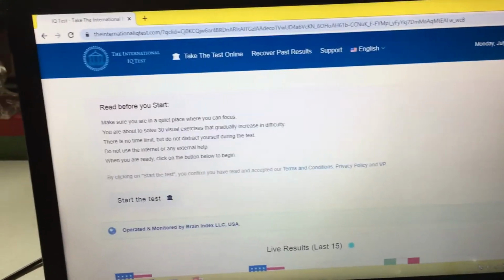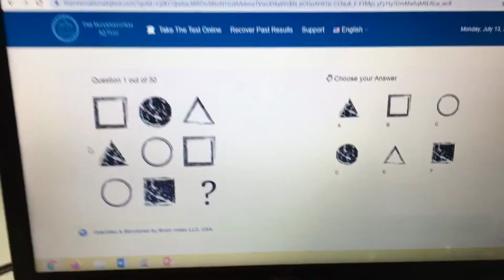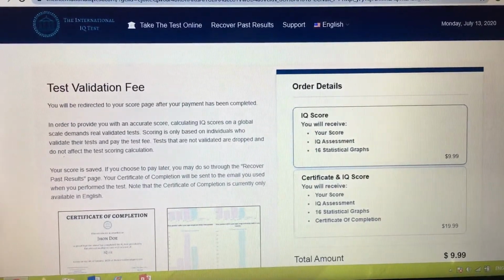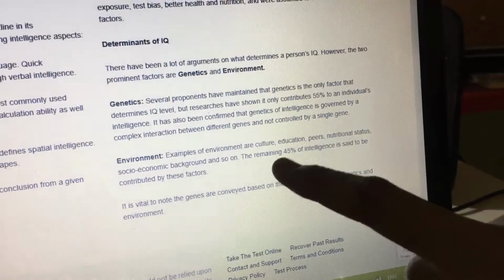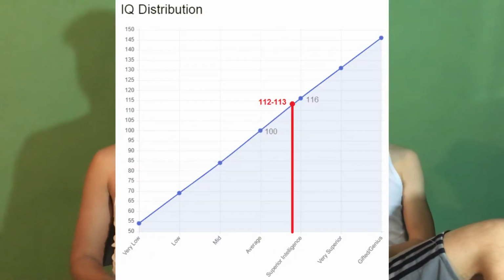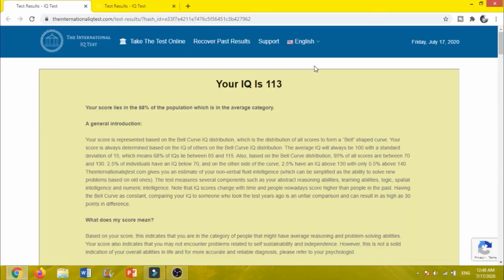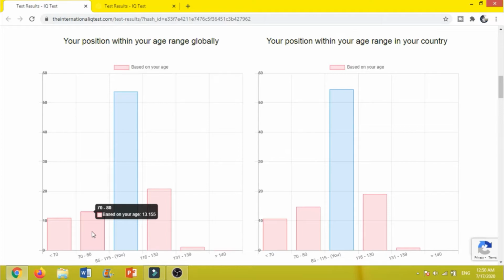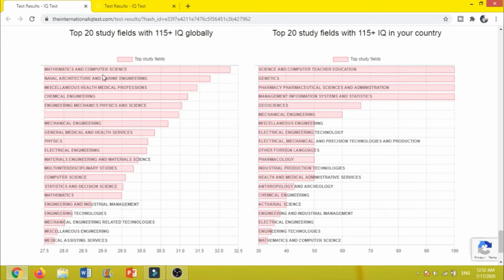WHO IS SMARTER? (IQ TEST)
My brother and I were arguing about who was smarter, so we decided to take an IQ test to find out. YOU WON'T BELIEVE THE RESULTS!

TURN MY POST NOTIFICATIONS ON SO YOU CAN GET NOTIFIED WHEN A NEW VIDEO GOES UP.
THANK YOU, I LOVE YOU❤️